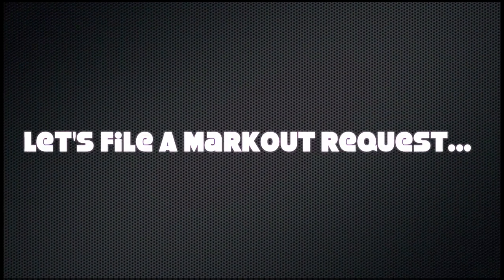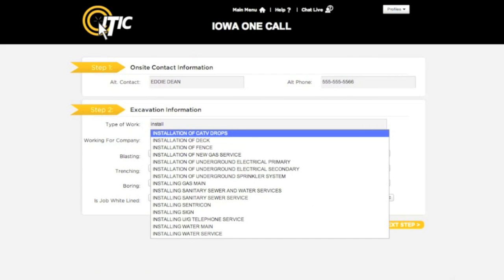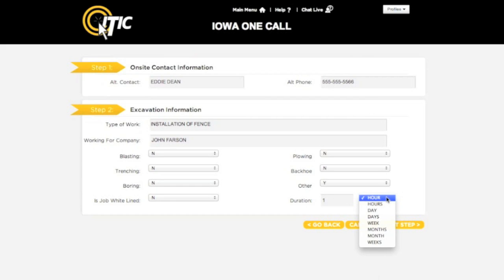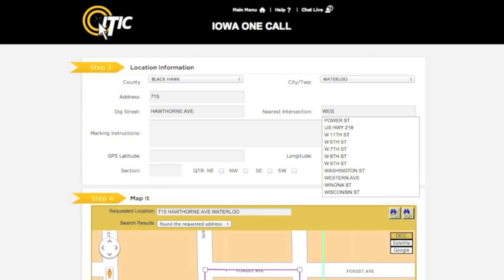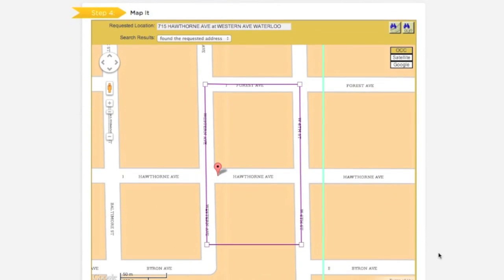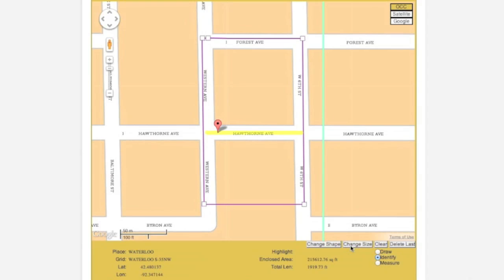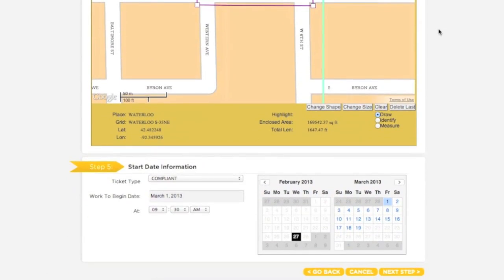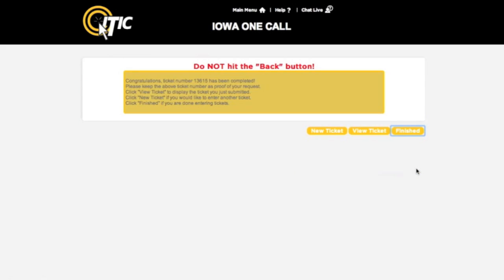Iowa ITIC Mapping Tutorial 2013 - Filing A Markout Request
A brief tutorial on filing mark out requests using ITIC for Iowa One Call.
ITIC was created and is maintained by One Call Concepts, Inc.